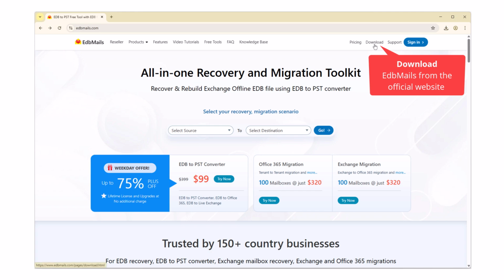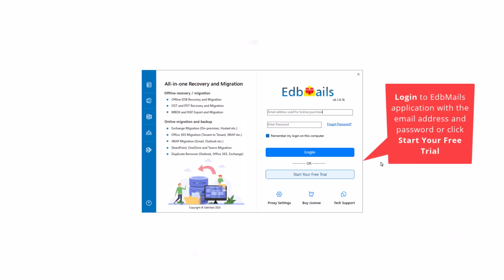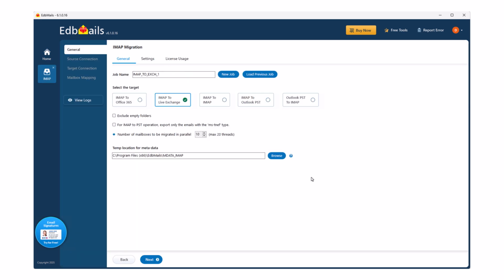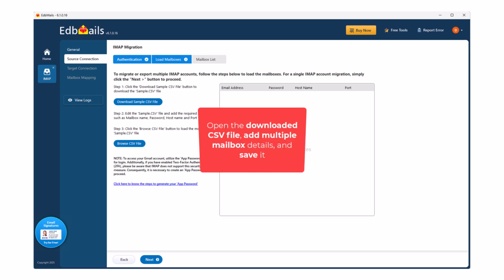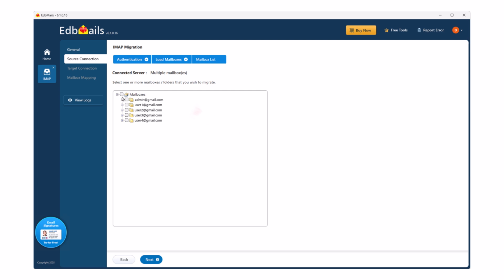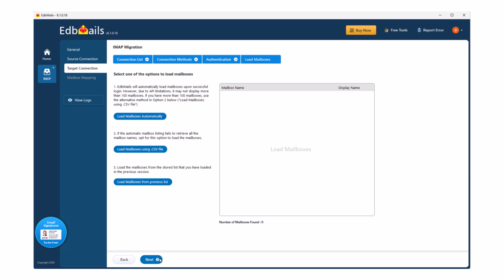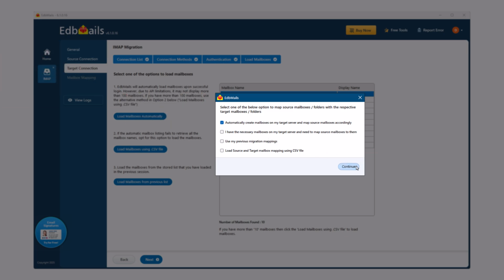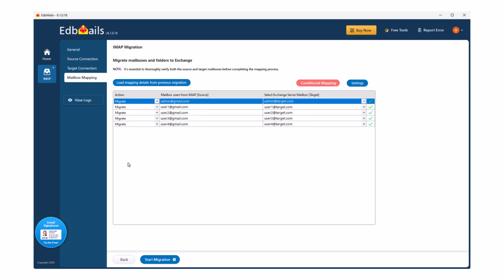IMAP to Exchange Migration with EdbMails | Step-by-Step Tutorial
Looking to migrate emails from an IMAP server to Microsoft Exchange? This tutorial guides you through the seamless process using the EdbMails IMAP Migration Tool. Whether you’re moving from Gmail, Yahoo, Zimbra, or any IMAP-enabled server to on-premises or hosted Exchange, EdbMails offers a secure and efficient migration solution. Key features include automatic mailbox mapping to accurately match source and target mailboxes, concurrent mailbox migration for faster transfer of multiple mailboxes simultaneously, incremental (delta) migration to move only new or changed emails, and advanced filtering to customize your data migration. This makes EdbMails the ideal choice for anyone looking for a reliable, hassle-free way to simplify IMAP to Exchange migration.

What You’ll Learn in This Video:

 ✔ Connect to your source IMAP server
 ✔ Target Exchange Server connection
 ✔ IMAP to Exchange server mailbox mapping
 ✔ Start IMAP to Exchange migration process